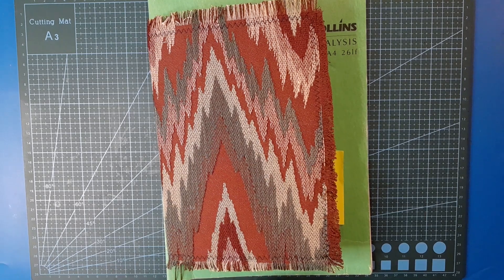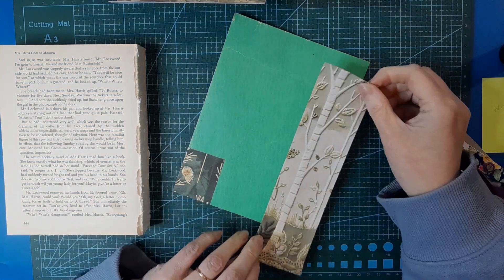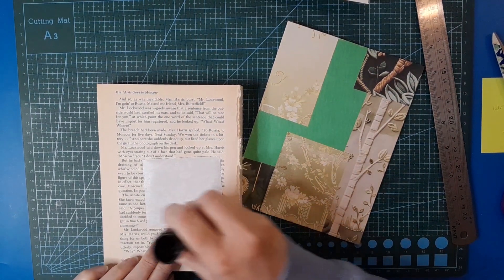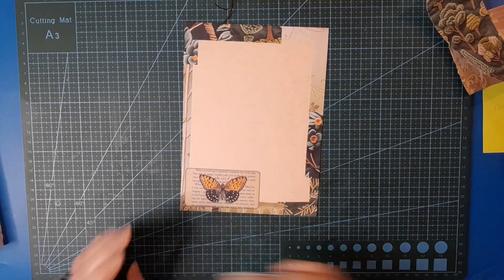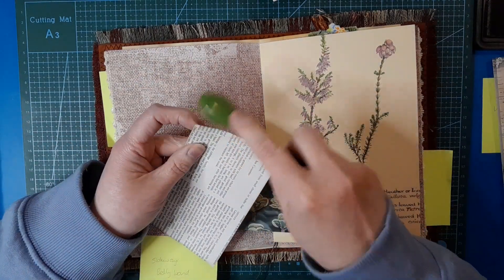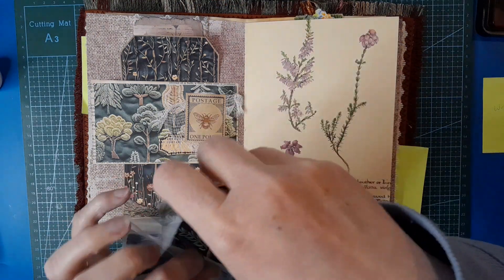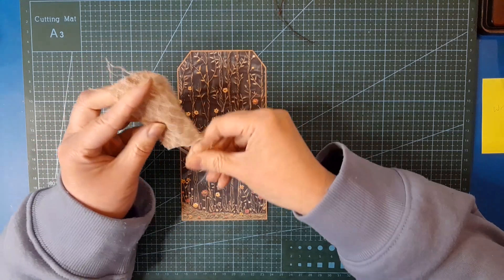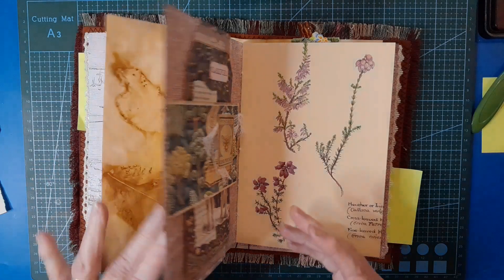Woodland Notes - writing board, belly band & tag. DTP for RachandBella Crafts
Playing in the Woodland Notes Journal; my Design Team project for RachandBella Crafts.

I love hearing from you, taking time to individually respond to each person. Leave me a hello and I will always say hi back.

🍄 RachandBella Crafts links...

Woodland Wanderings kits -
A4 Journal and Background pages
USL Journal and Background pages
Ephemera and Fussy Cuts

Forest Threads kits -
Journal and Background Pages
Add-on Ephemera

🍄 My links...

Etsy shop...